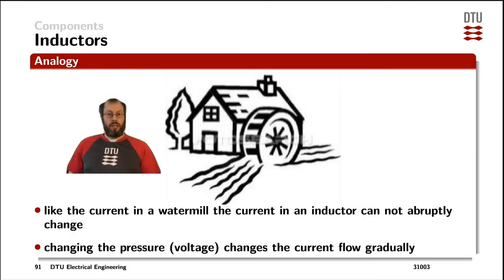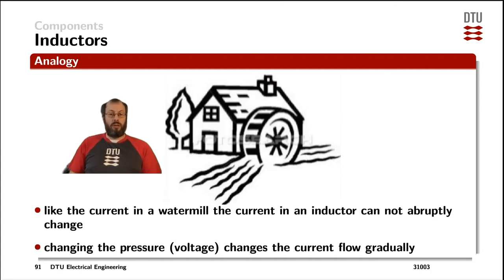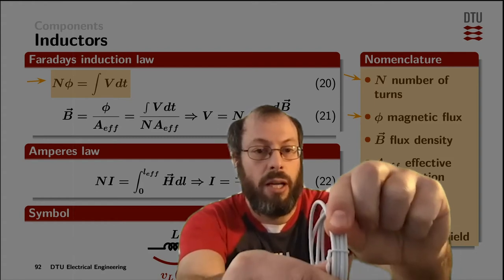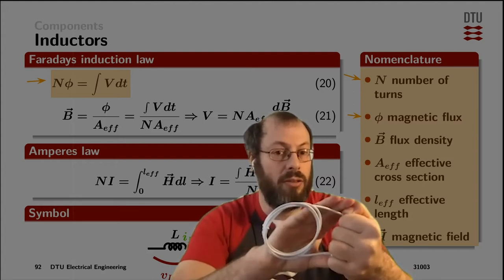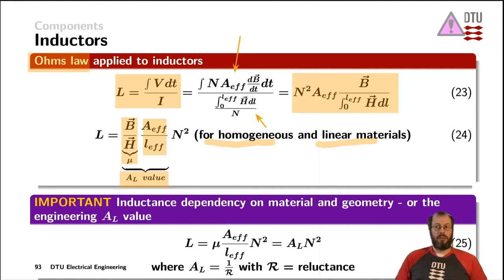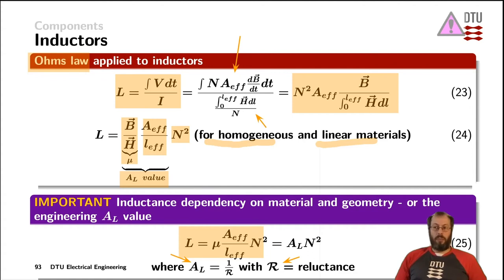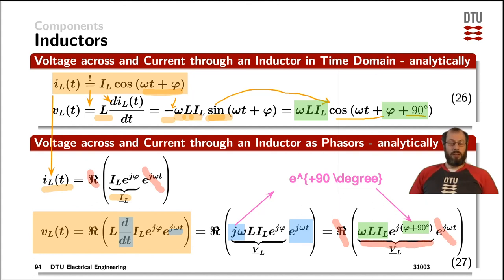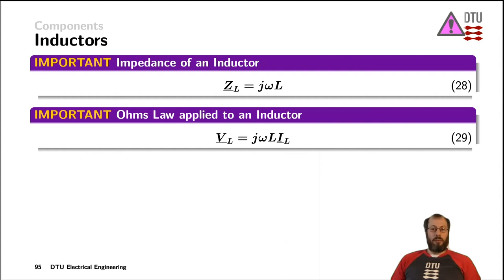Components: Inductors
inductors, faradays law, amperes law, ohms law, voltage and current, time domain, waveforms, phasors